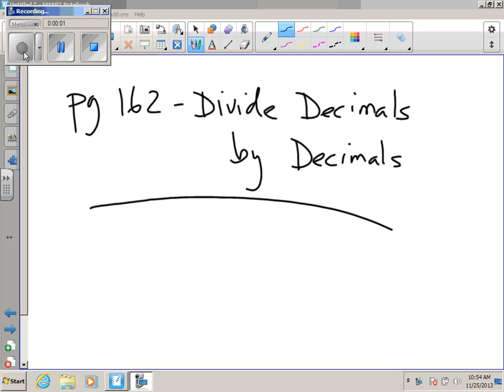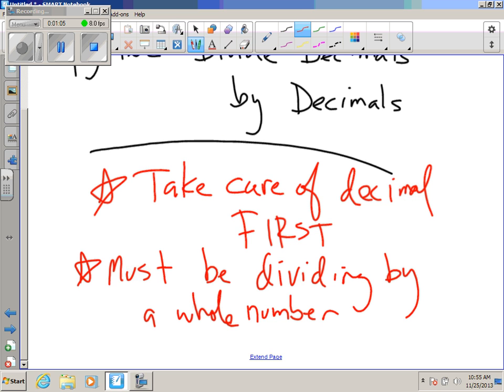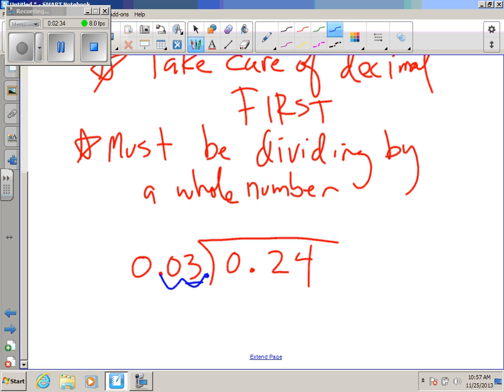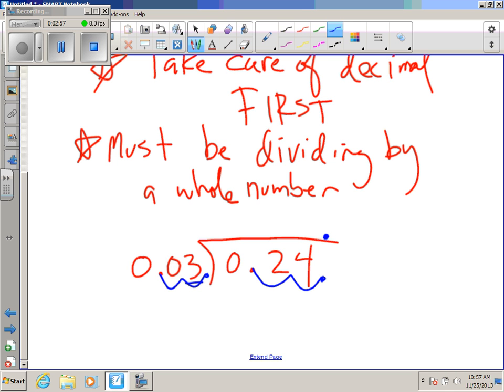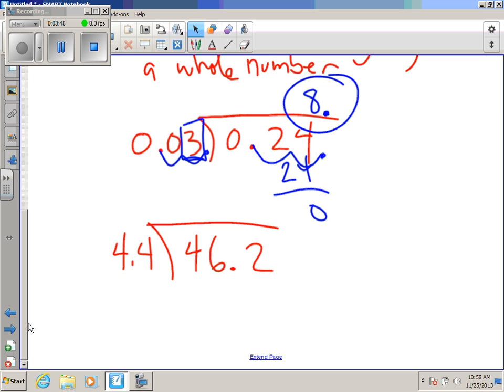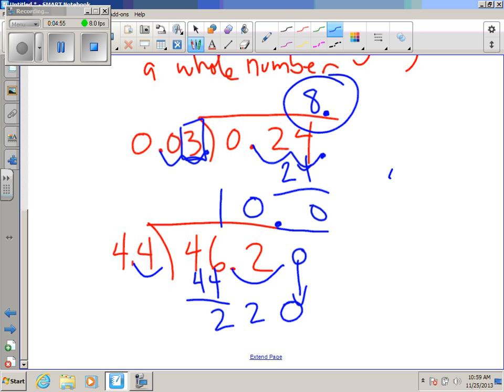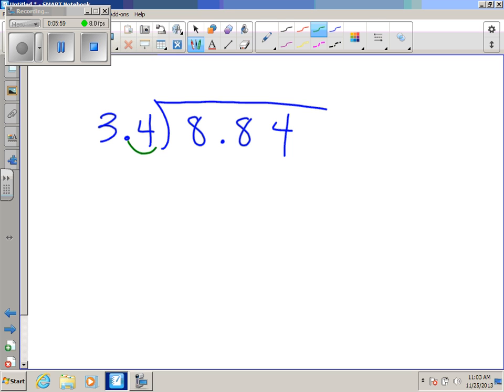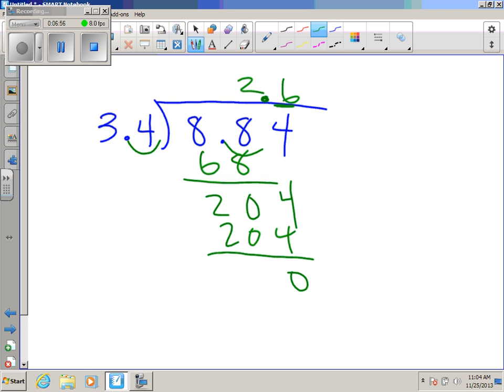7 5 Divide Decimals by Decimals Nov 25